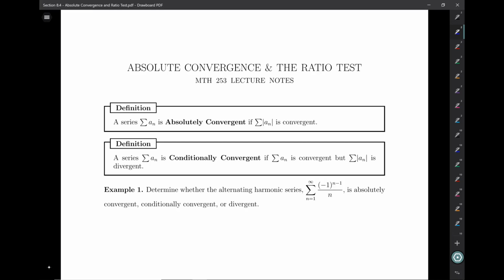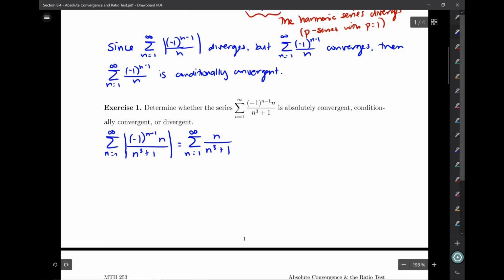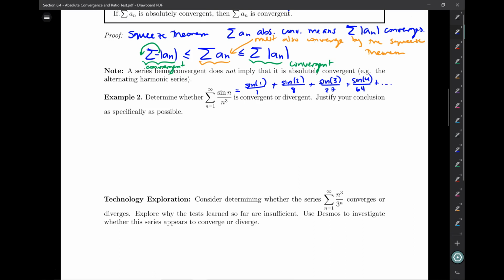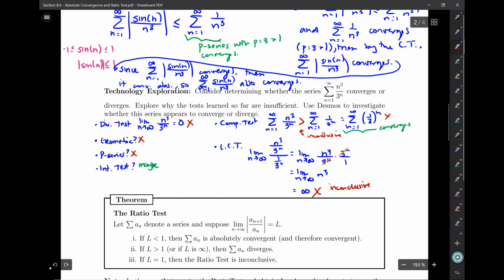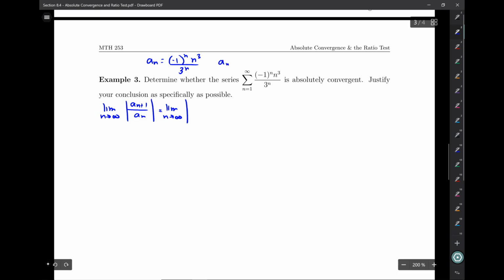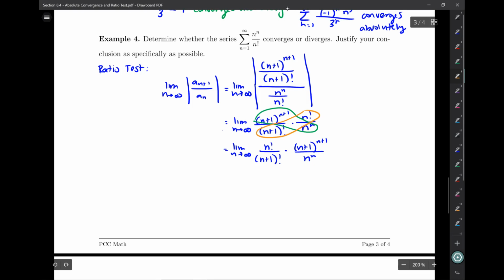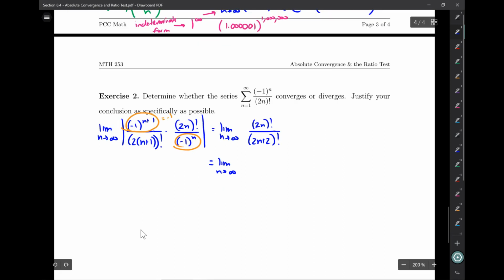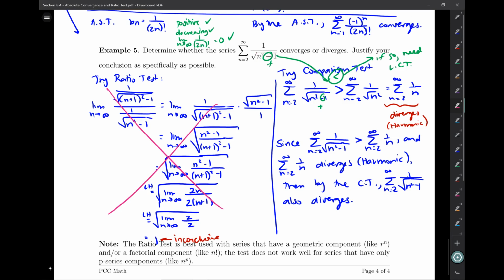Section 8.4 - Absolute Convergence and the Ratio Test (Part 2)